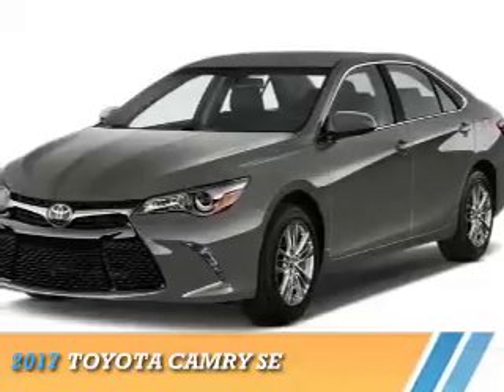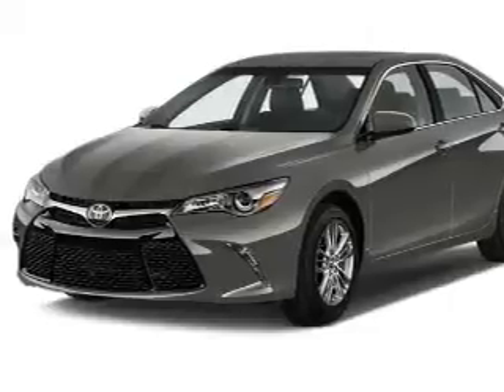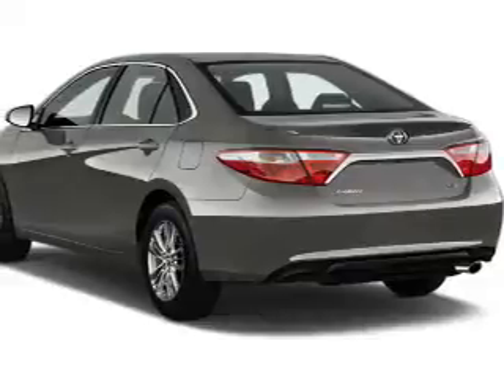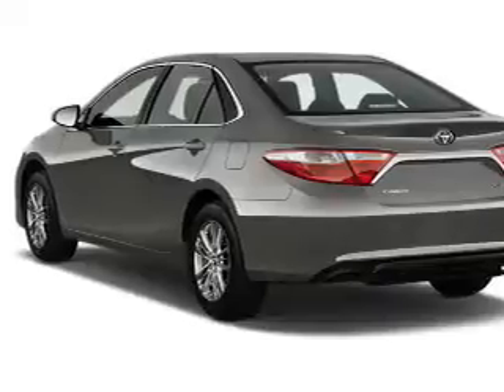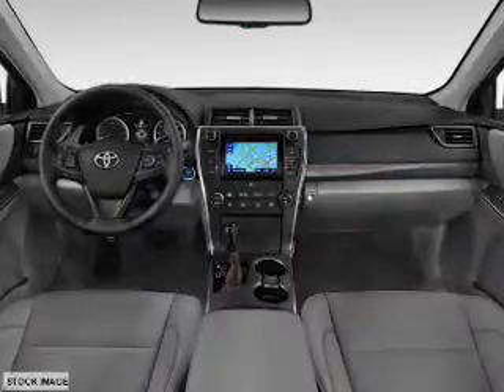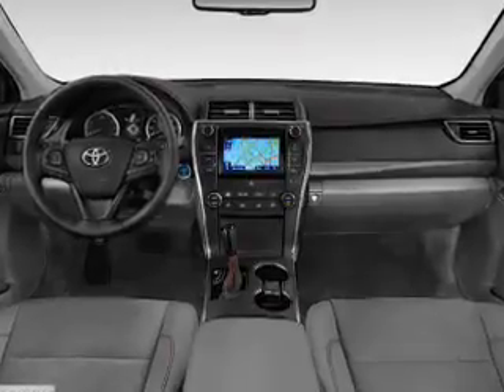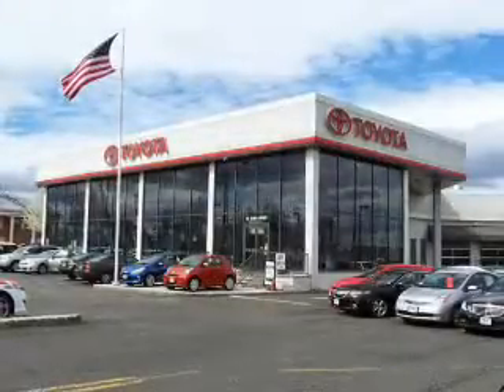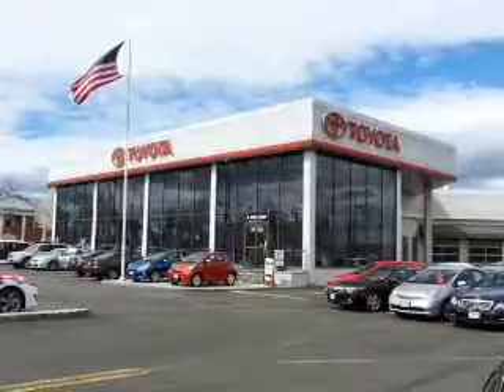2017 Toyota Camry 70531 - Englewood Cliffs NJ